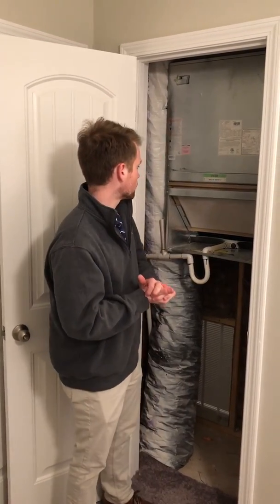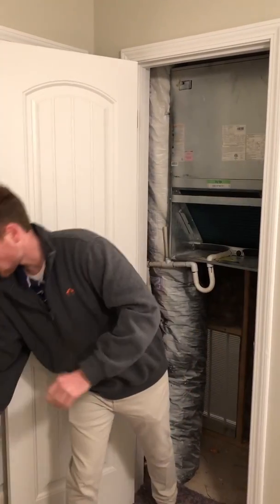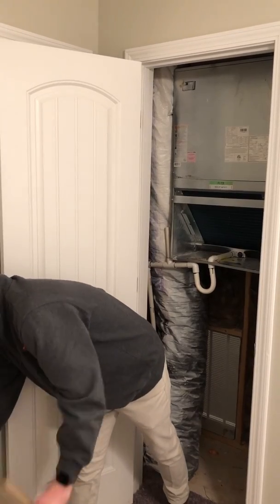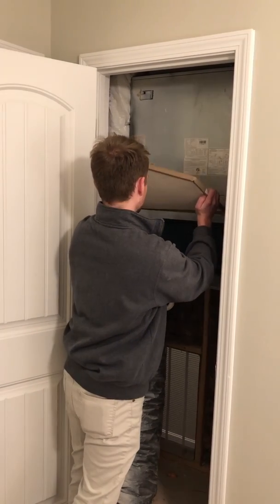How To: Replace Air Filter at Ingles Crossing